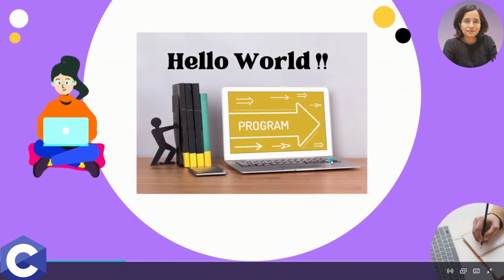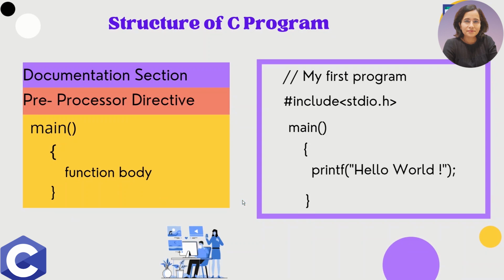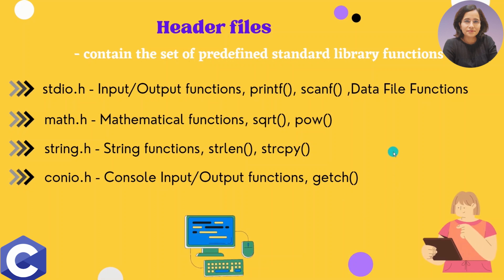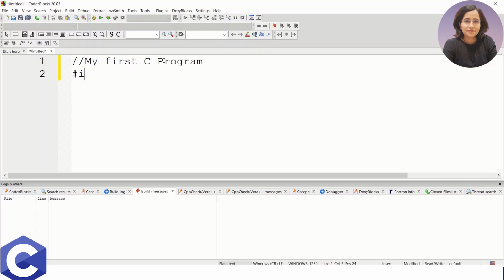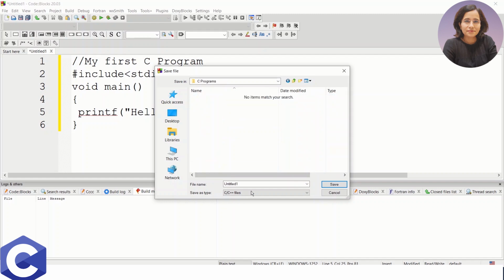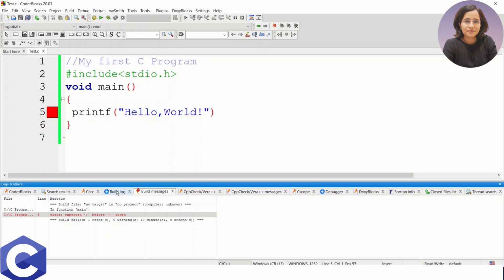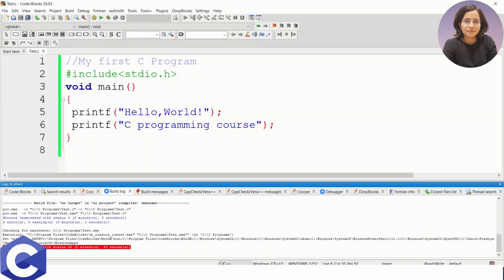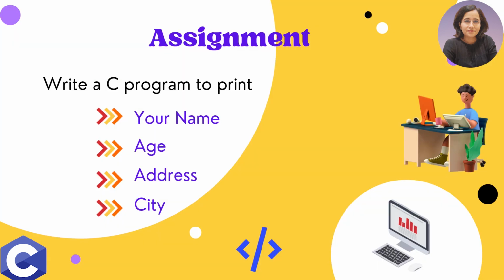C programming for Beginners- First C Program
✨ Topics Covered✨
💻00:00- Structure of C Program
💻01:42- C Program to print - Hello World!
💻04:41- C Program to print 'Your Name'
💻05:03- Assignment - C Program to print - 'Your Details'